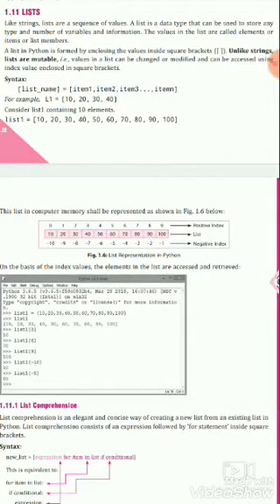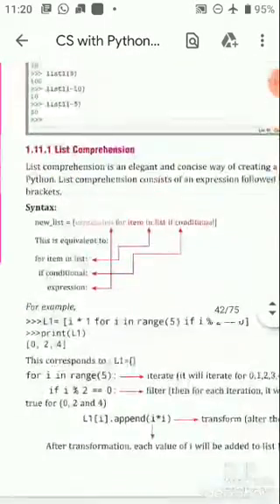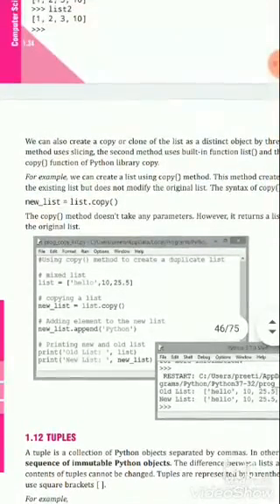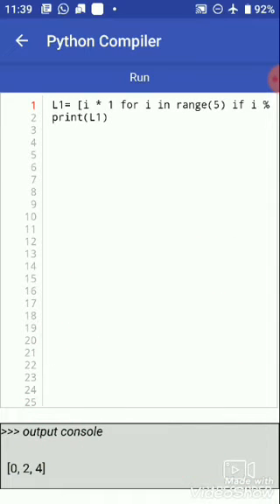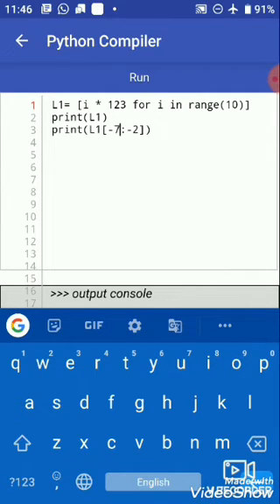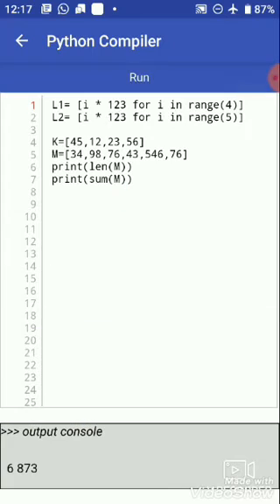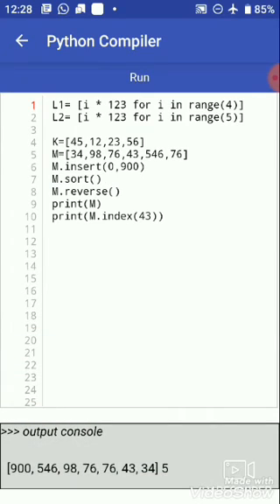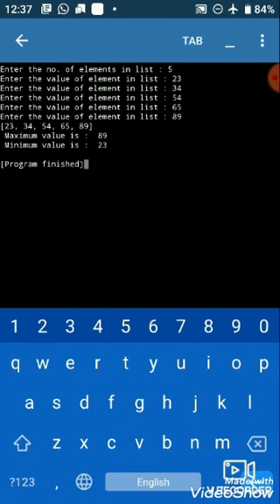Lists in Python ( with Practical)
Class: XII
Computer Science with python
Chapter: 1 Review of Python